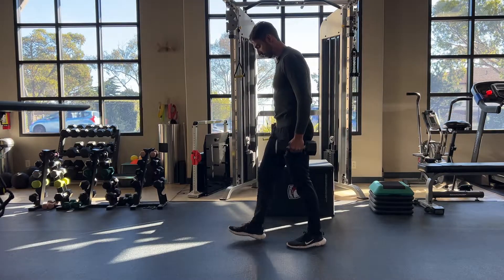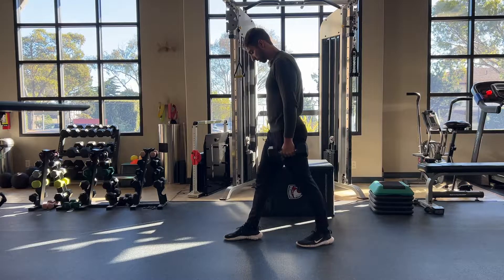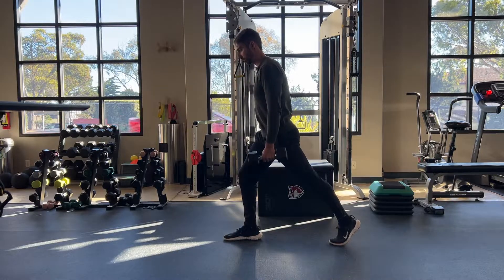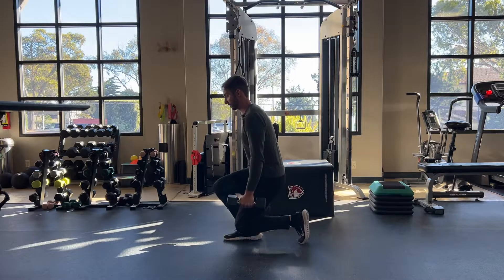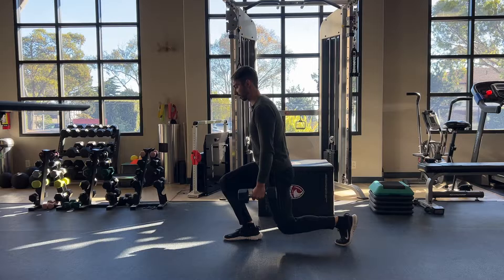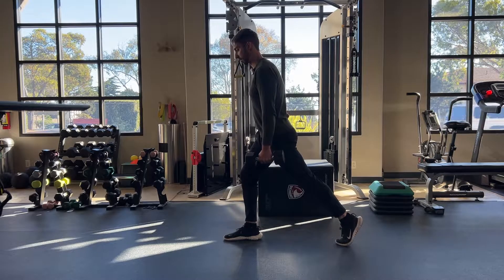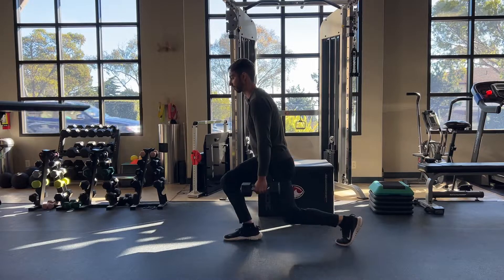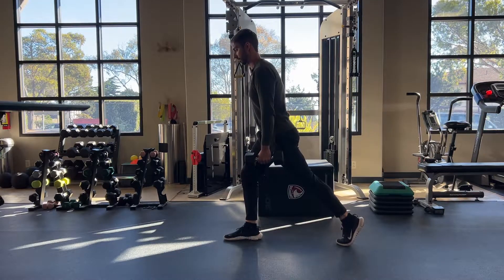Dumbbell split squats